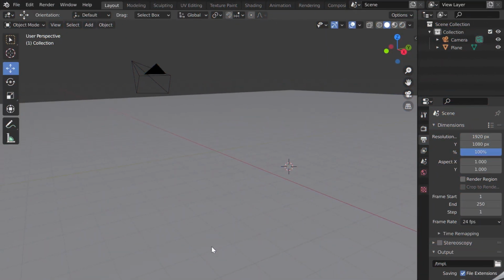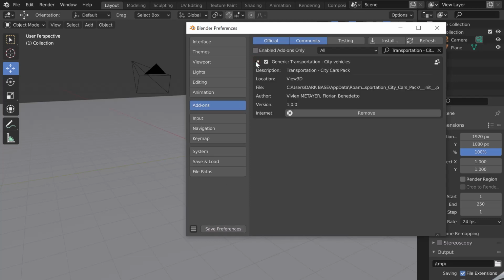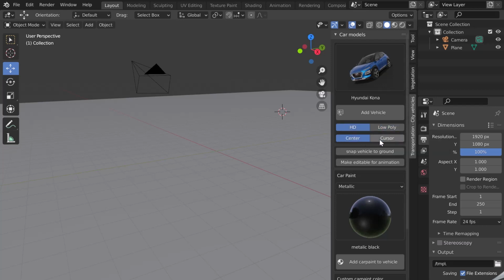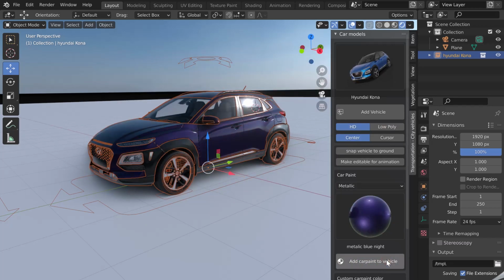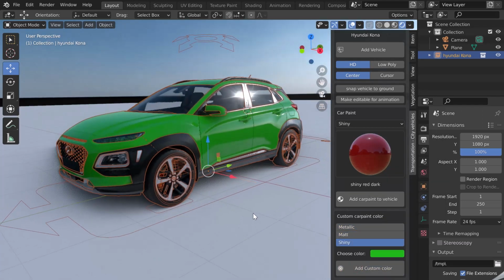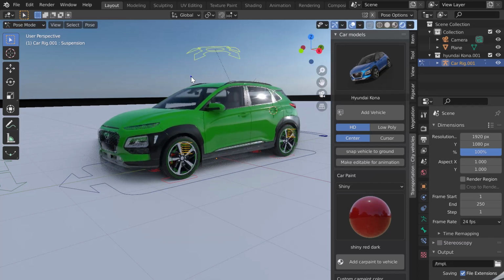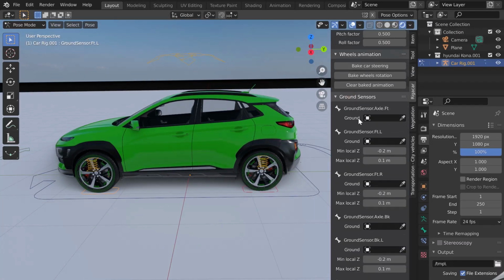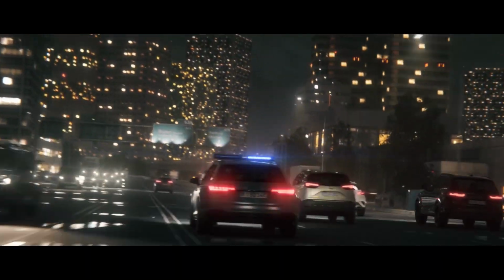Transportation city packs cars Addon for Blender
Transportation city packs cars Addon for Blender 3D

CARS RIGGED LIBRARY ADDON FOR BLENDER - Mega Pack 18 Urban Cars - Cycles and Eevee - HD and LOWPOLY

🌟 Discover Bproduction: a French company specializing in innovative Blender addons! 🌳✨ Take your creative projects to the next level ➡️